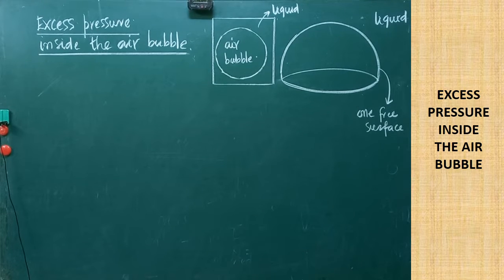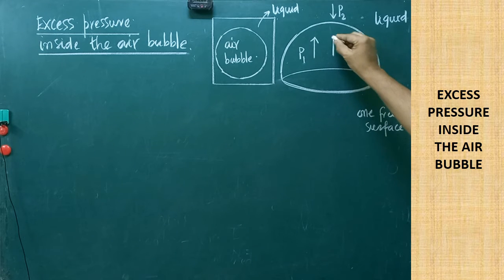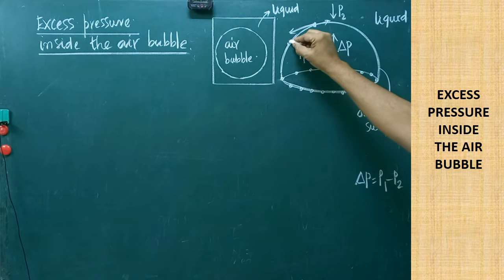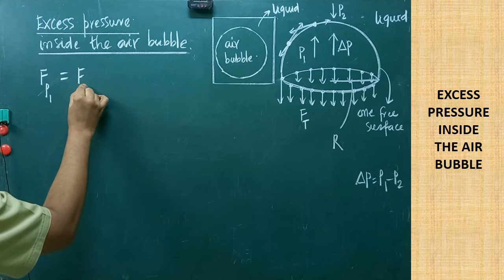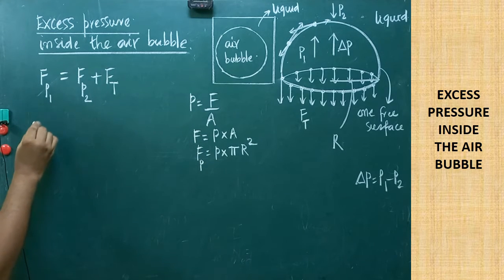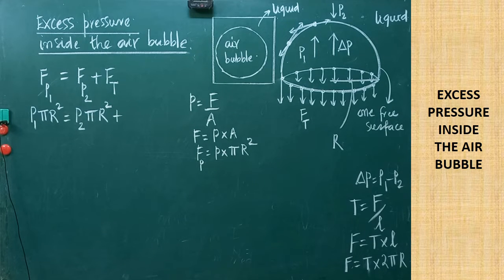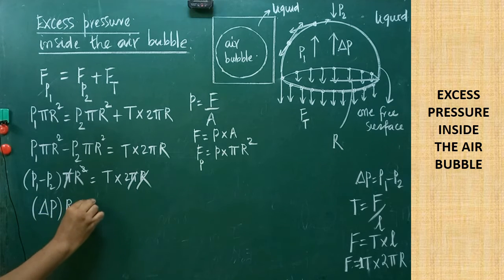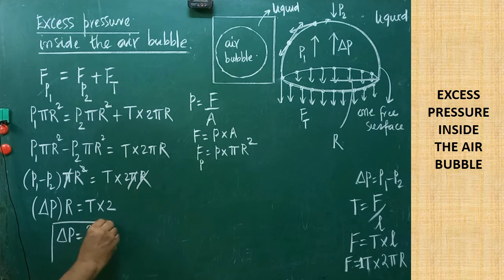EXCESS PRESSURE INSIDE THE AIR BUBBLE